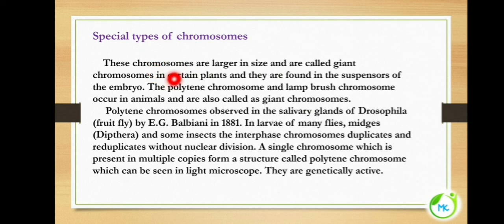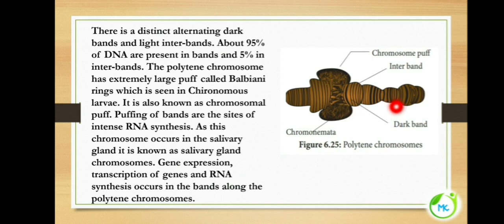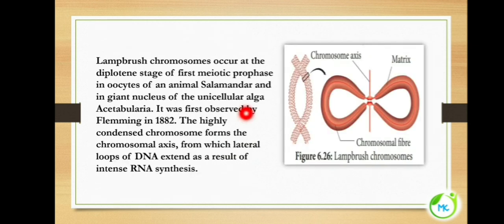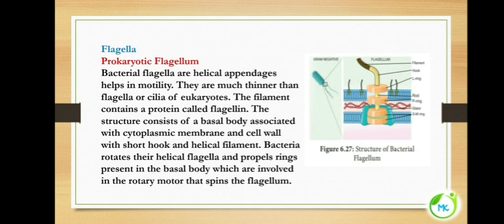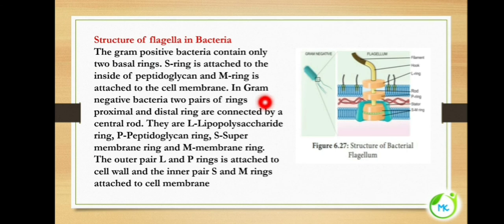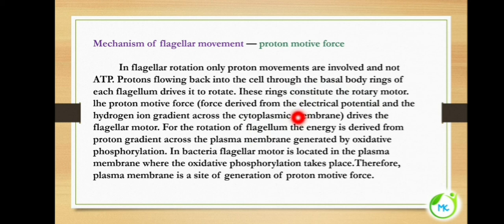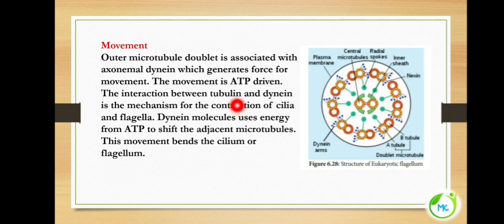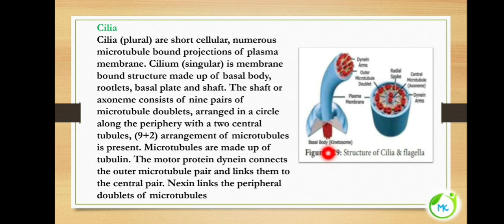Cell - Special types of chromosomes, flagella and cilia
Class XI Bio-Botany Chapter 6